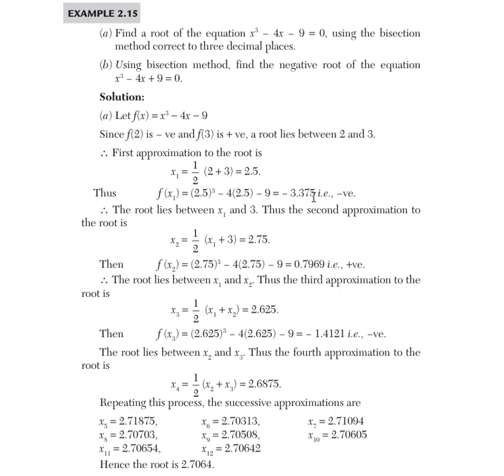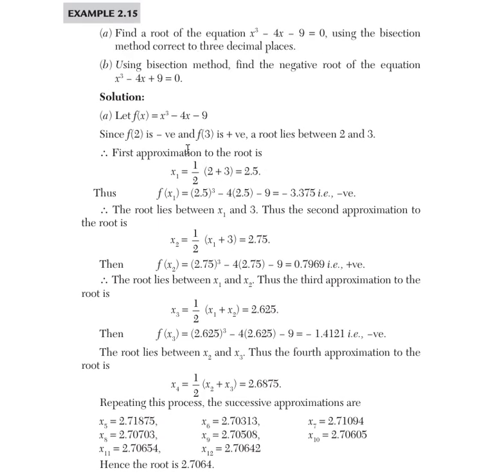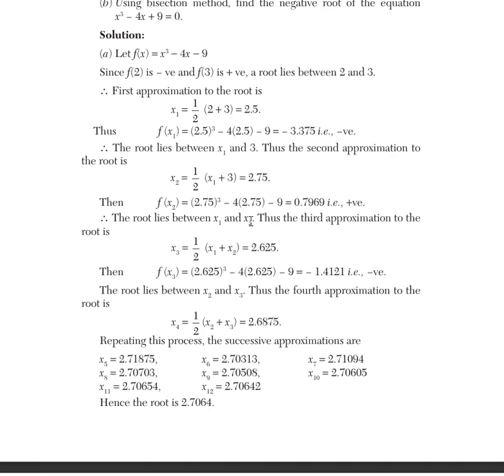Roots of Equations using Bisection Method - Numerical Methods Walk-through